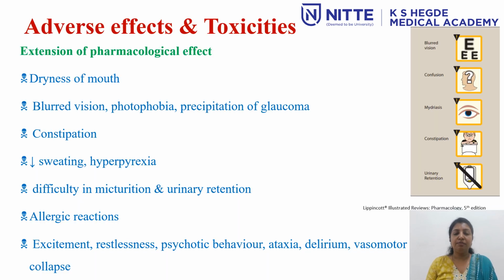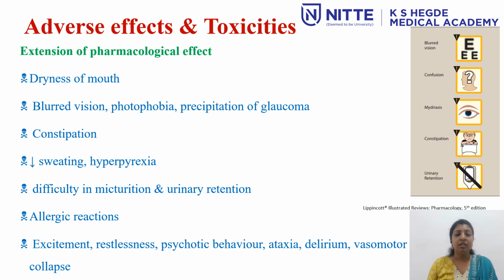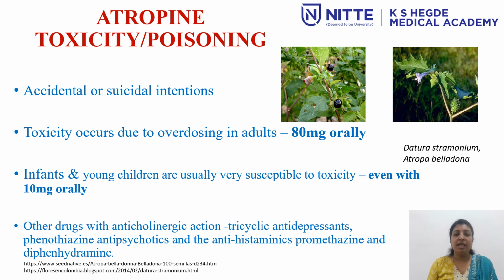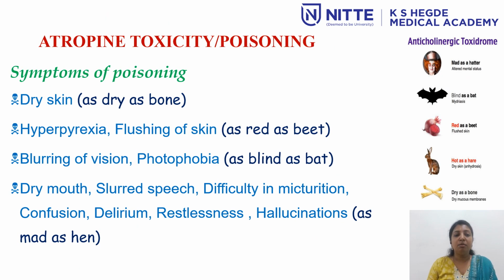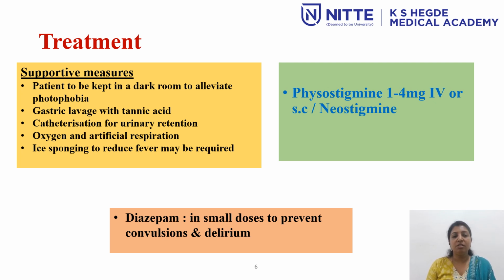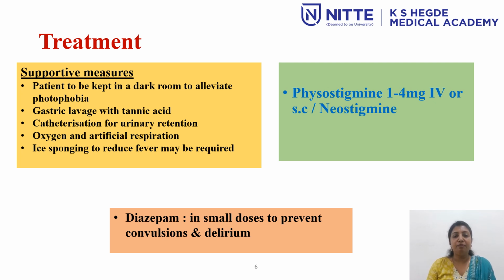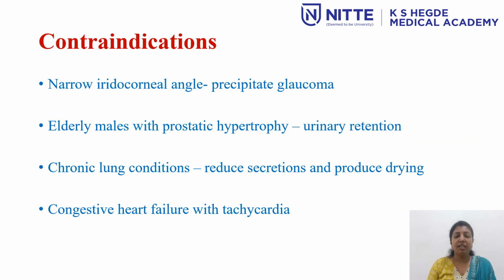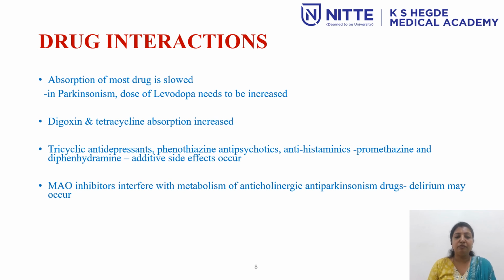ADR DI CI Atropine